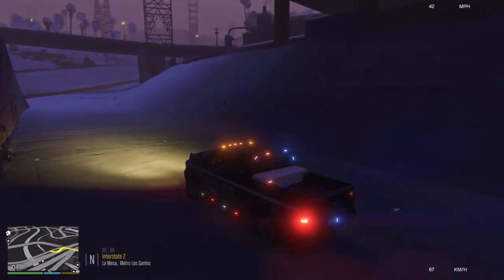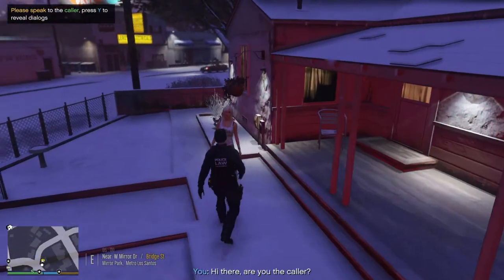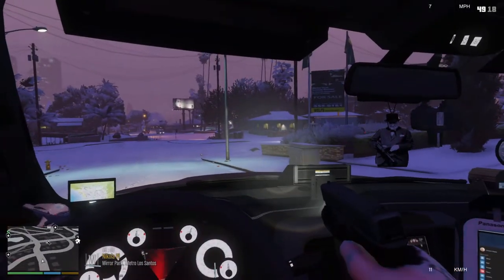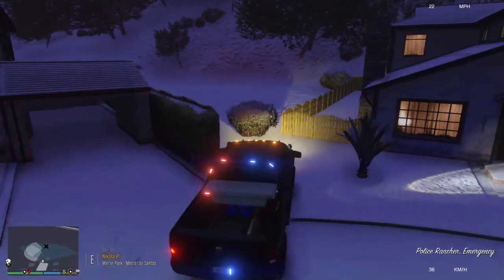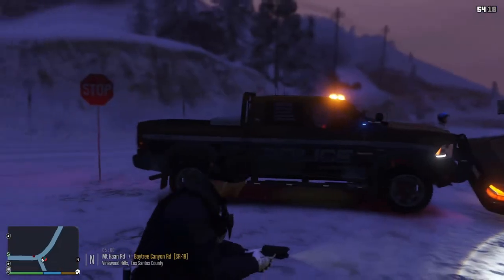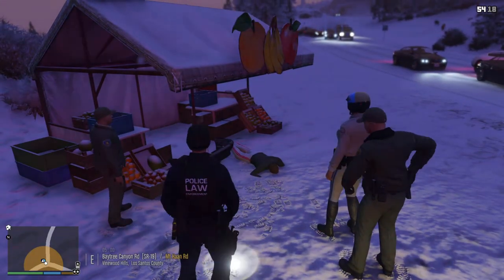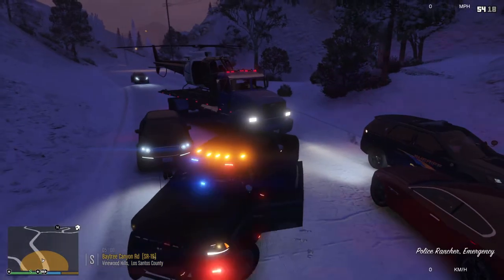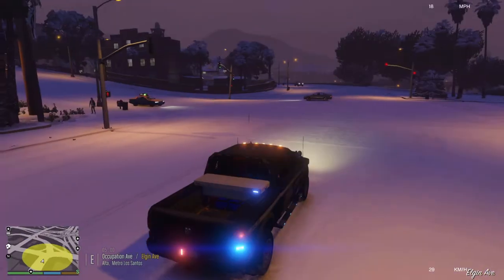(AmbientAI Callouts Showcase) Chaos in Mirror Park - LSPDFR 0.4.8 - Ep. 24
►Links

►Music

►Timeline